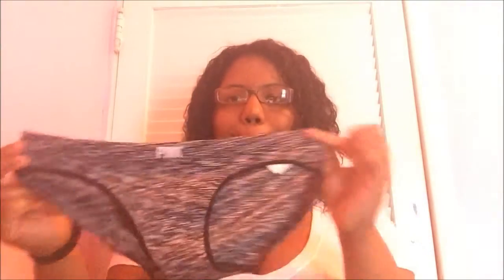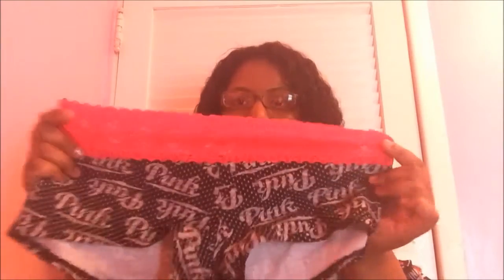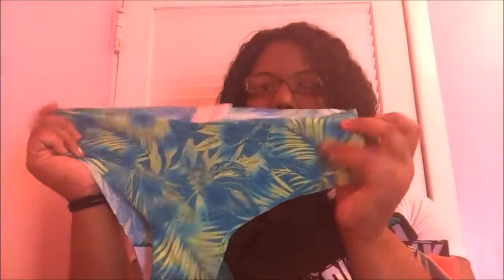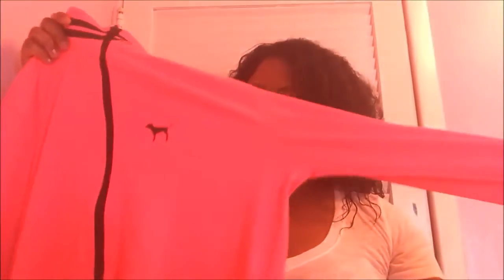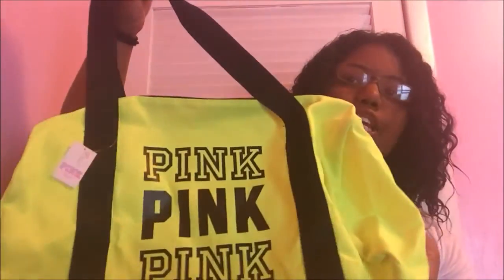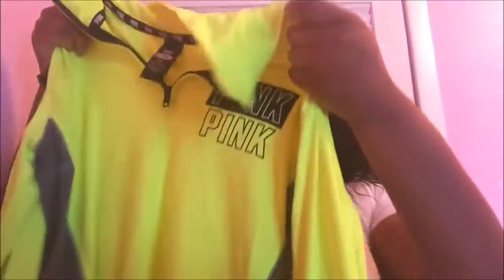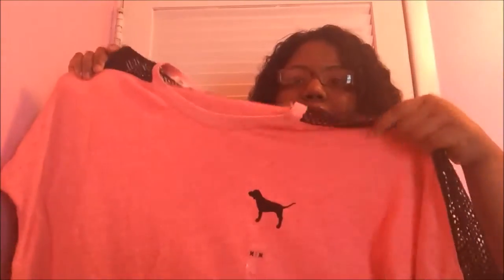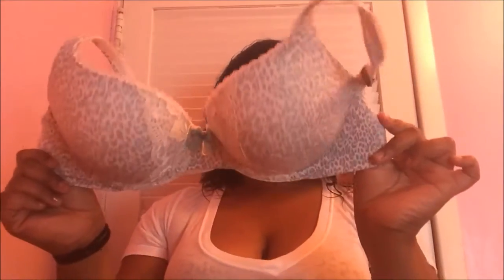PINK & Victoria's Secret Haul: Back To School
Hey loves today I show you guys what i got from PINK and Victoria's Secret i hope you enjoyed this video please like comment and subscribe and leave video requests down below see you guys in my next video!

About Me!!
Name-Mikayla
Age-16
Grade-11th